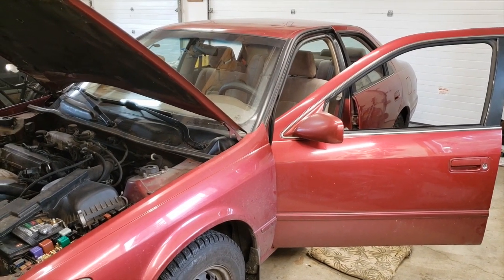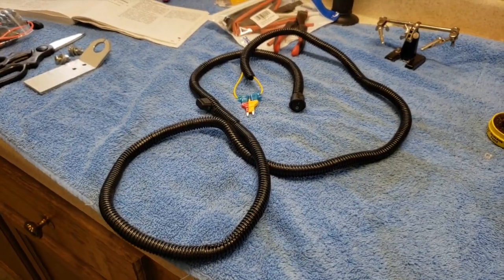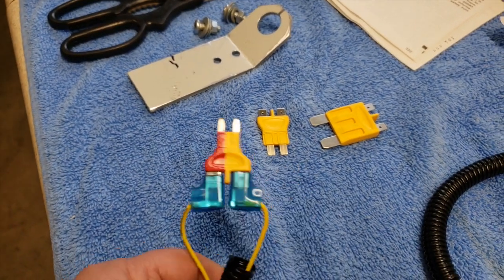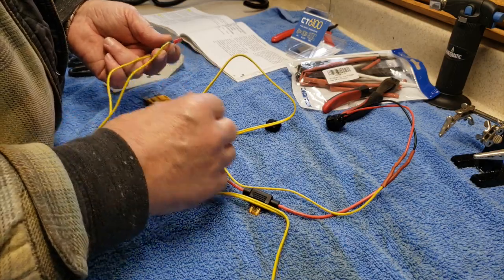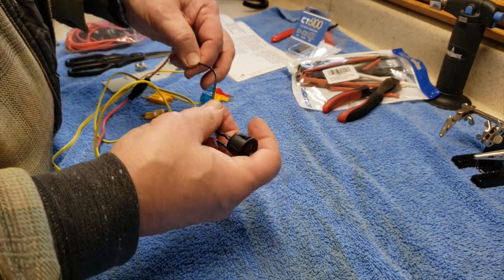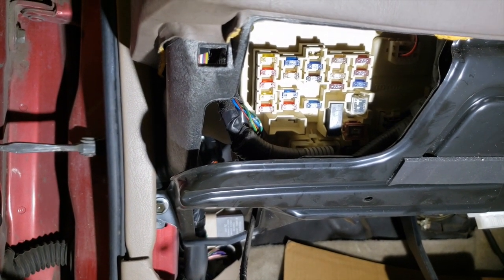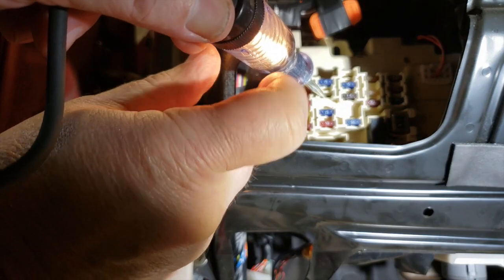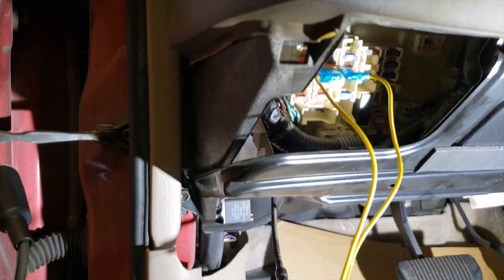Kill Switch - Quick and easy.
After having our car stolen, I needed to make an effort to at least slow a future car thief down. Most of the videos I saw online were fairly complex and involved. I came up with a kill switch that is simple and cheap.

Fuse socket connectors -

Digiten Mini Fuse kit -

TWTADE 8pc Rocker switch On/Off SPST 2 Pin Latching Toggle -